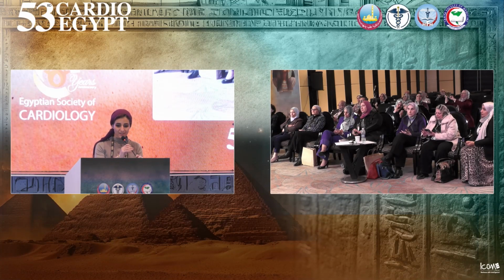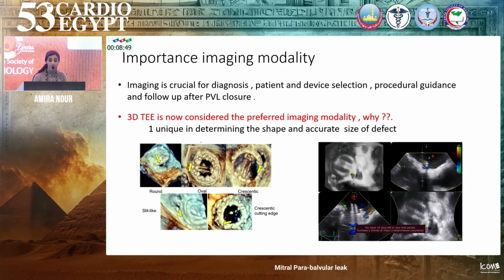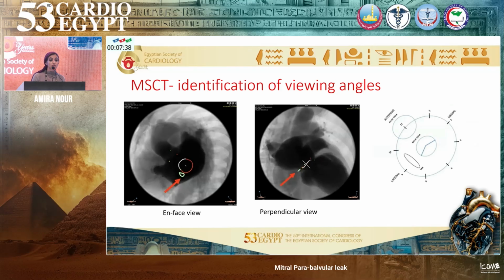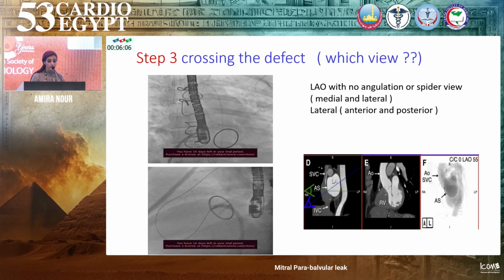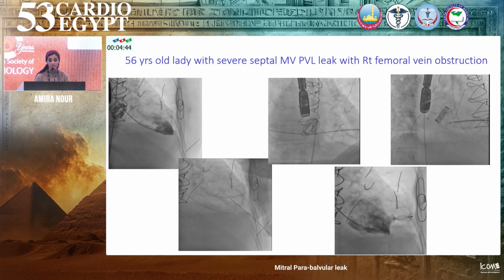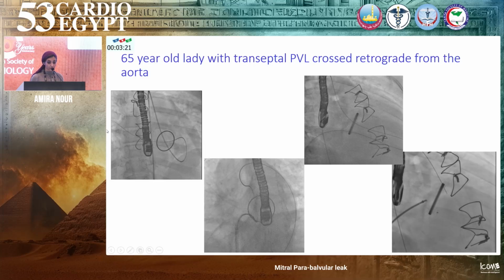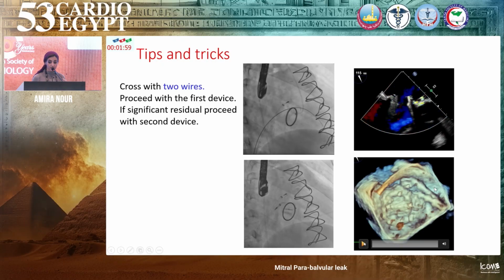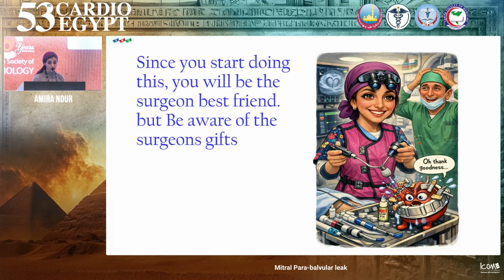18 PPT of Cardio Egypt 2026 Amira Nour